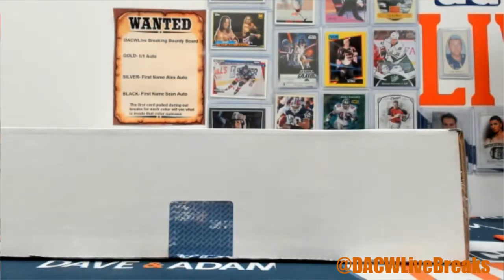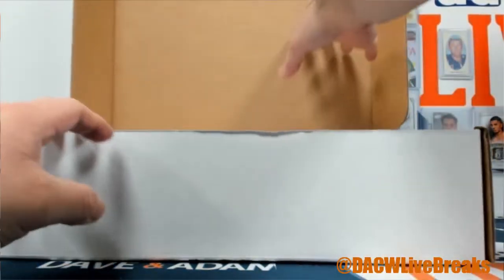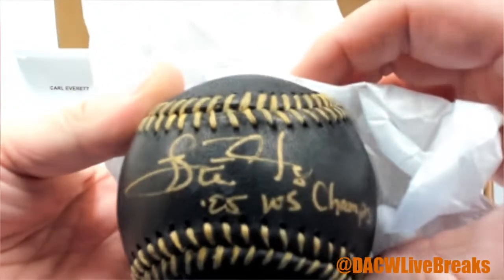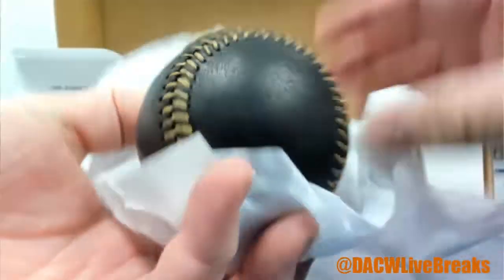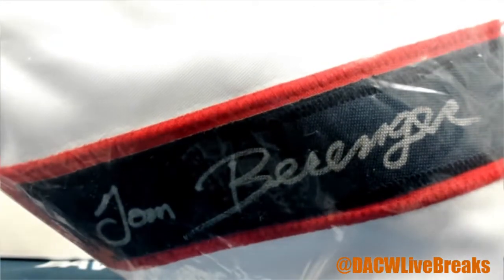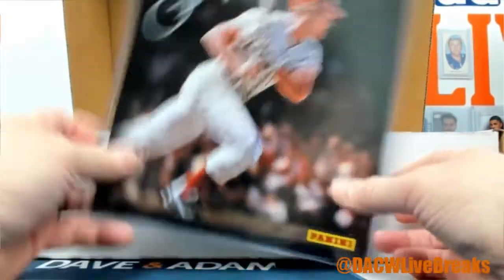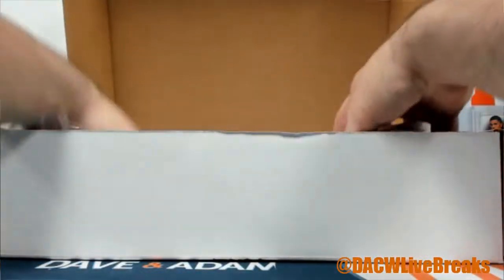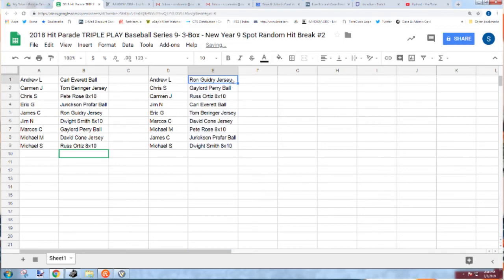2018 Hit Parade TRIPLE PLAY Baseball Series 9- 3-Box - New Year 9 Spot Random Hit Break #2